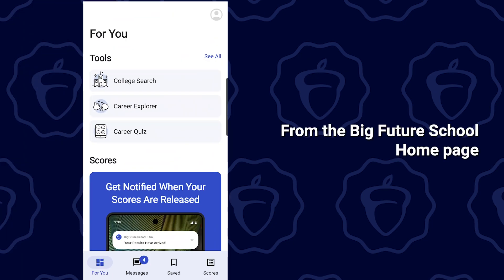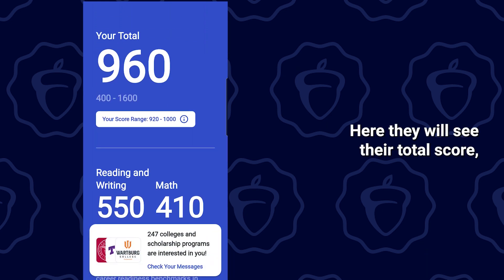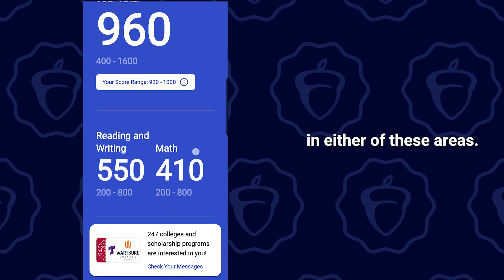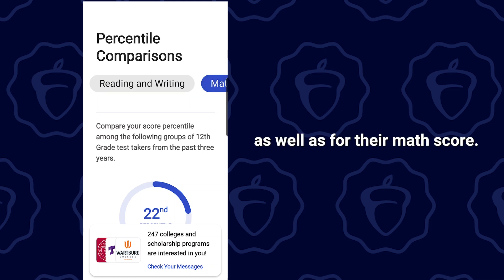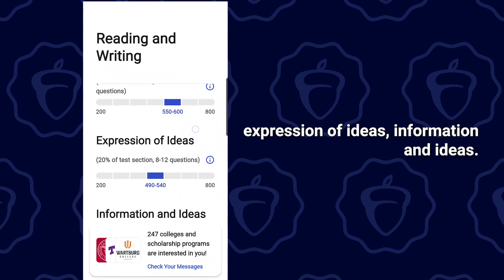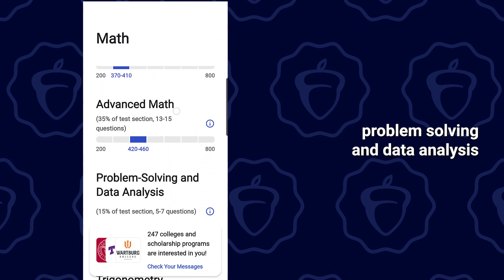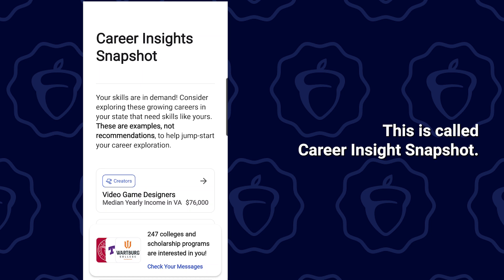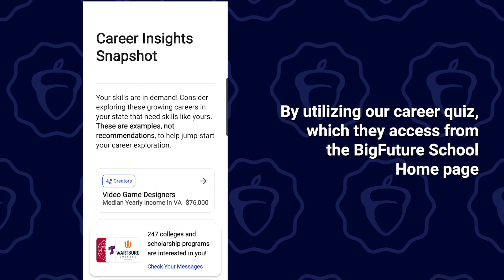SAT Suite Student Score Reports Demo in BigFuture School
Counselors! Learn how to walk your students through the BigFuture School app so they can access their SAT Suite score report and career insights.